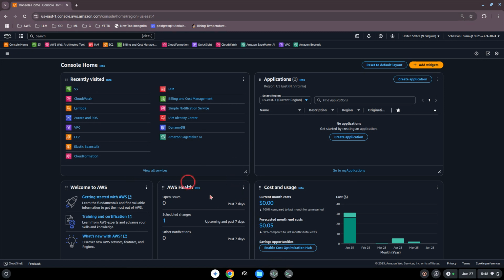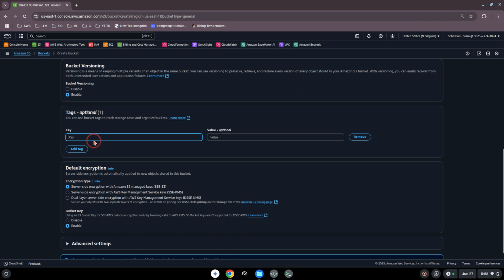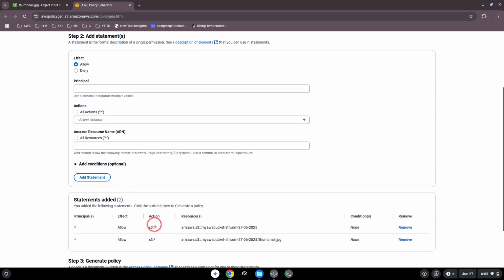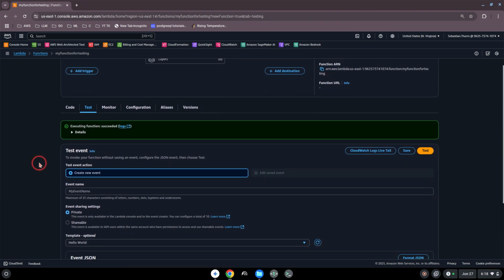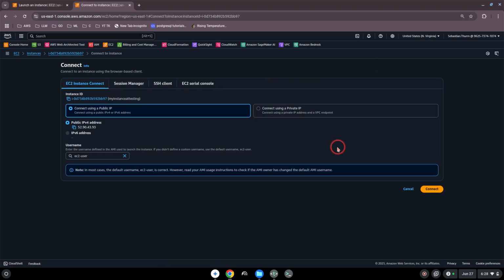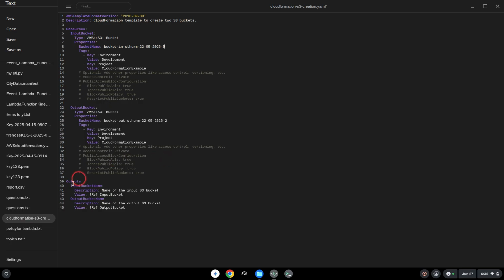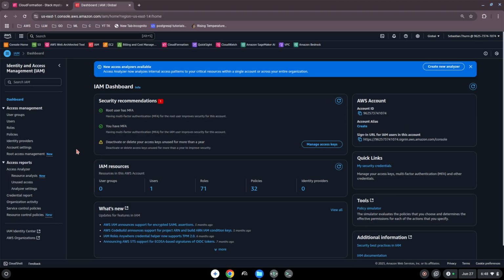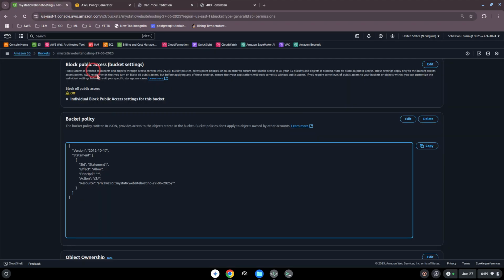AWS for Beginners | The Ultimate Crash Course: Console, S3, EC2, Lambda, IAM & More!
Welcome back to AWS for Beginners! In this special, extended episode, we're bringing it all together with The Ultimate AWS Crash Course for Beginners. If you've been following our series or are looking for a comprehensive, hands-on walkthrough of the most essential Amazon Web Services, you're in the right place! Over the next 70 minutes, we'll guide you through a practical tour of the AWS Console and dive deep into the core services you need to start building in the cloud.

This mega-tutorial is designed to give you a holistic understanding of how these foundational AWS services work together. We'll be covering:

0:00 Introduction: What to expect in this comprehensive AWS crash course.

1:41 AWS Management Console: Your central hub for navigating and interacting with all AWS services. We'll start with a quick refresh on finding your way around.

6:58 Amazon S3: Mastering cloud object storage – upload, store, and manage your data.

23:33 AWS Costs & Billing: Essential for understanding your AWS spend and setting up budgets to avoid surprises.

28:30 AWS Lambda: Going serverless and running your code without managing any servers.

34:54 Amazon EC2: Launching and managing virtual servers in the cloud, the backbone for many applications.

43:49 AWS VPC: Building your own secure and isolated network foundation in the cloud.

49:54 AWS CloudFormation: Introducing Infrastructure as Code to automate your deployments and manage resources with templates.

59:09 AWS CloudWatch: Monitoring your AWS resources with metrics, logs, and alarms to keep an eye on performance and health.

1:01:12 IAM Users & Roles: Securing your account by understanding how to manage identities and permissions.

1:07:27 Static Website Hosting on S3: A practical application of S3 to deploy a simple website live!

By the end of this comprehensive video, you'll have a strong, practical understanding of how these fundamental AWS services operate and how they fit into a real-world cloud architecture. This is the perfect accelerator for your AWS journey, consolidating weeks of learning into one powerful session!